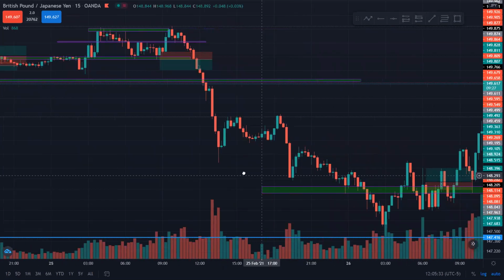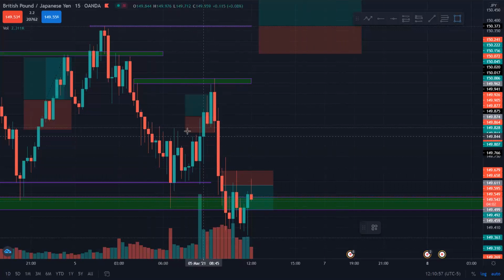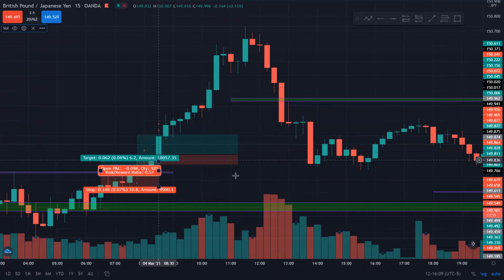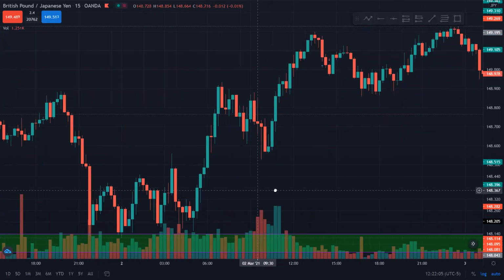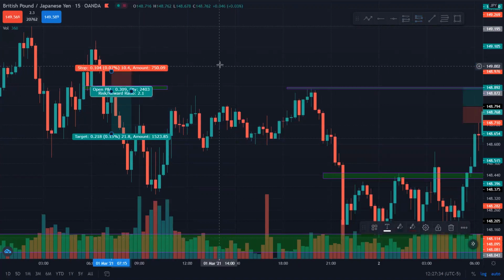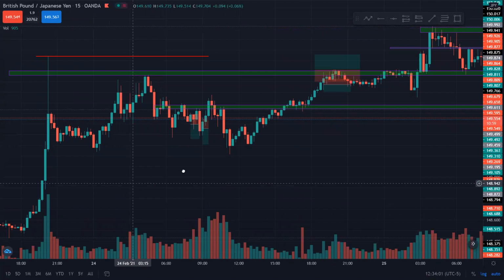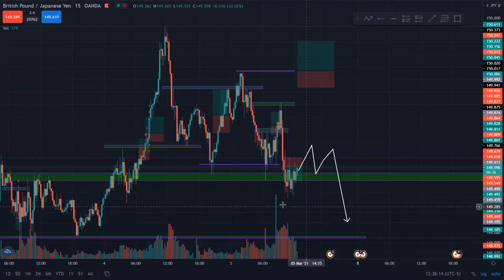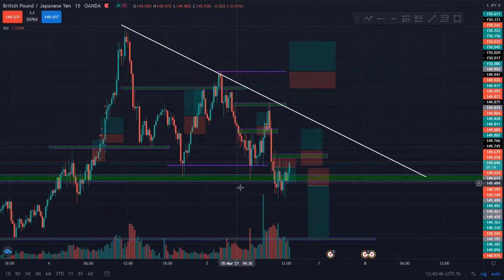Market Analysis (Live Backtest/Strategy Breakdown) February 24-March 5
Join my free discord for education/inspiration